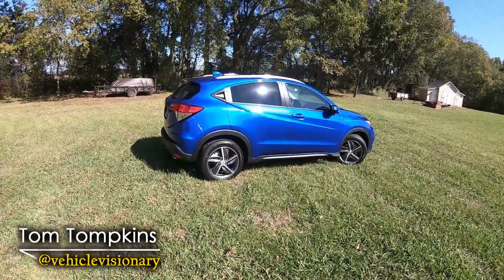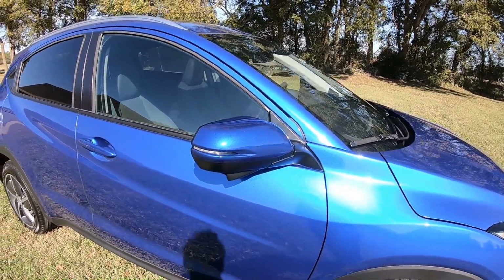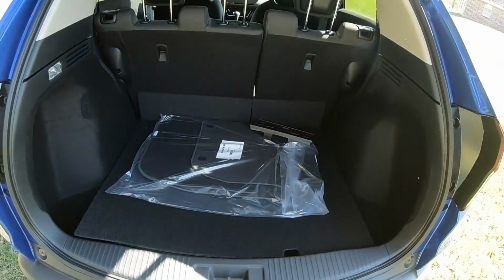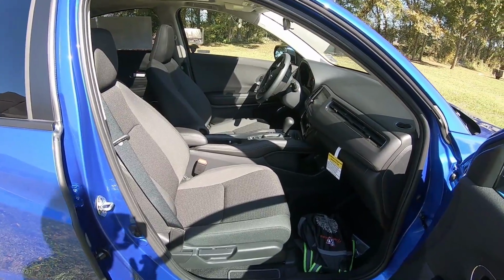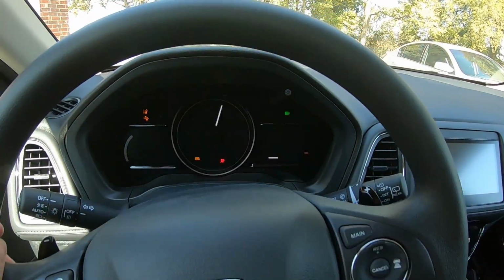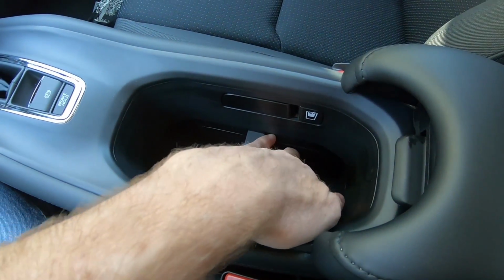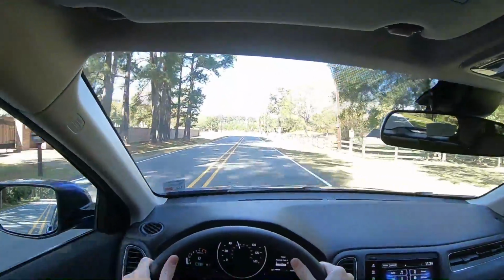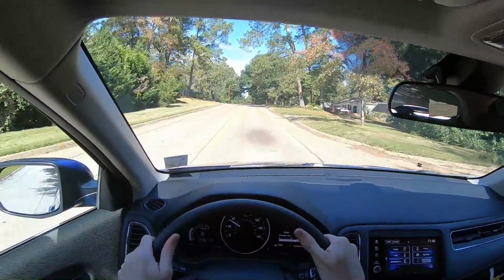2021 Honda HRV EX Review, Tour, And Test Drive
The 2021 Honda HRV EX is a big step up from the Sport trim level. Discover what the upgrades are in today’s Vehicle Visionary video.